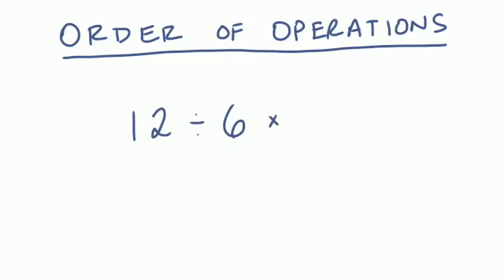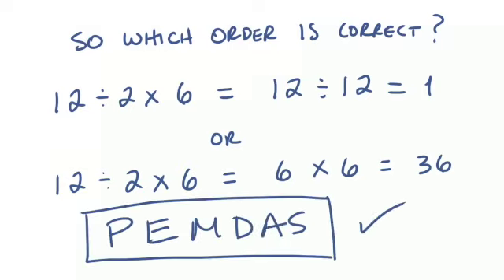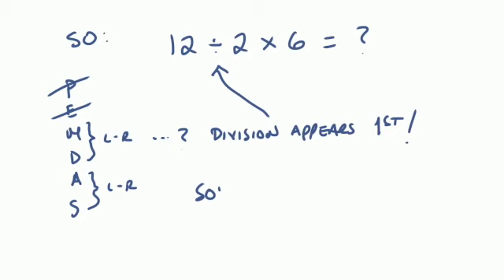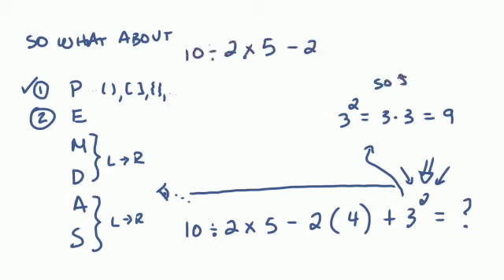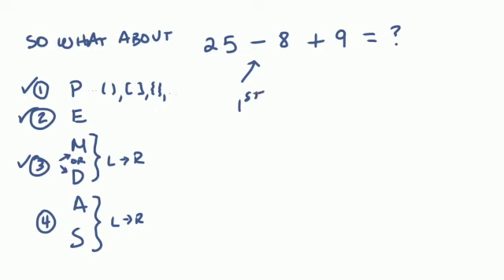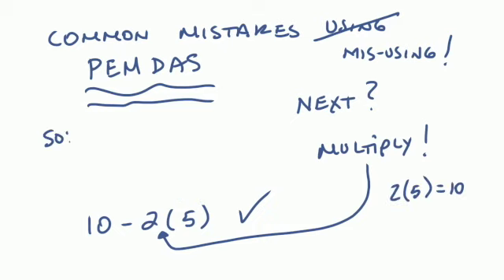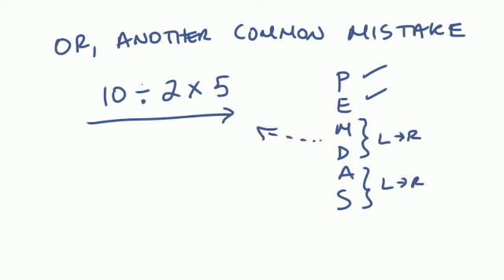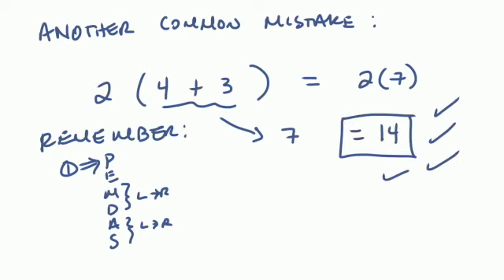Order of Operations